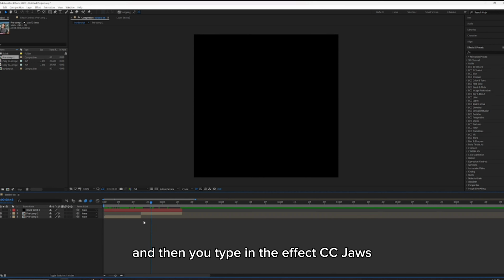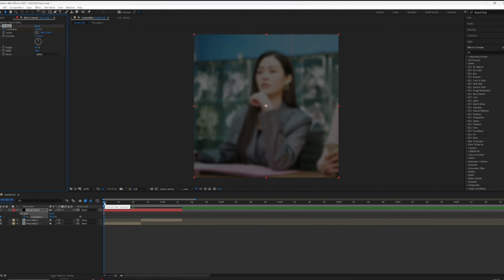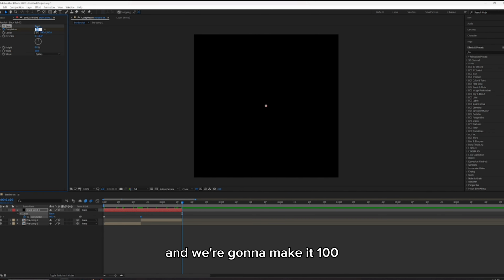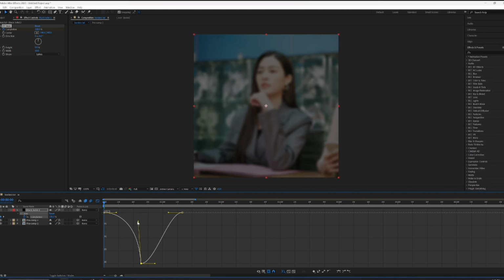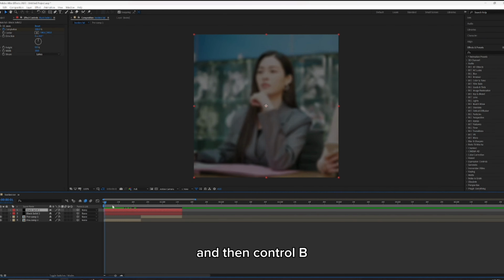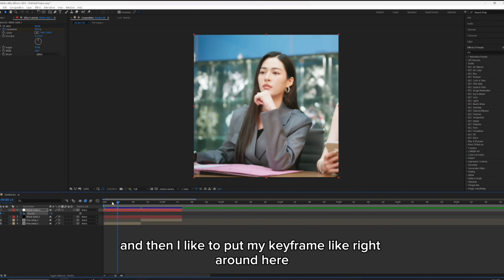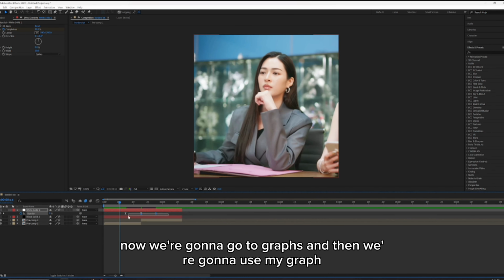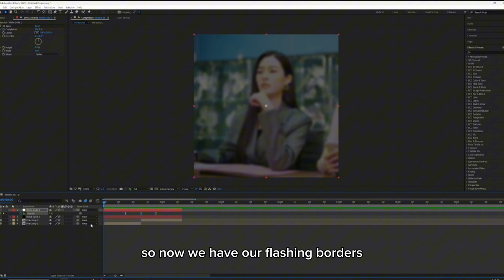Moving + flashing Borders Tutorial on After Effects !!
I meant to say control c, then control v, NOT control b to paste (duplicate) another solid layer btw!!
these are my ways and settings for borders so hopefully u guys like it!!
 the effect used for this is CC jaws